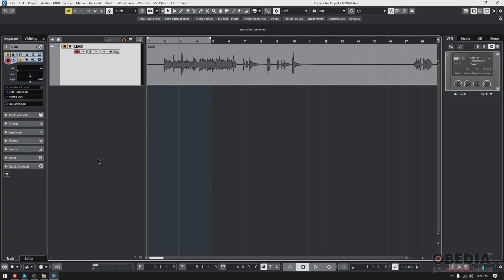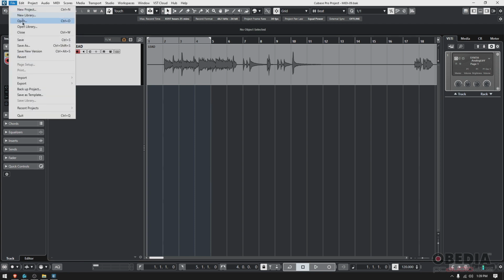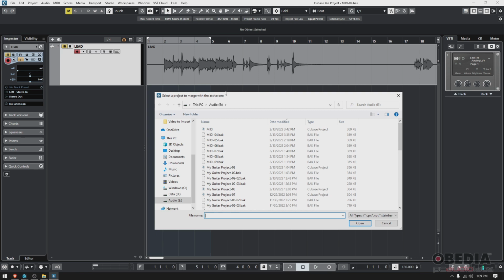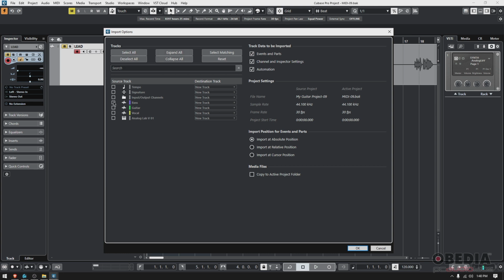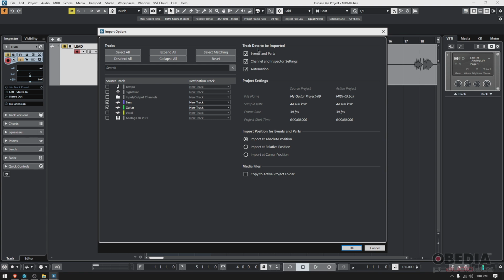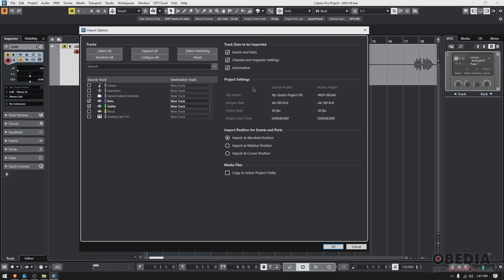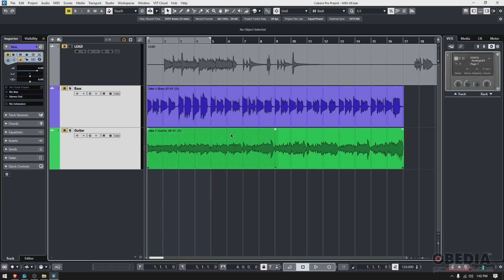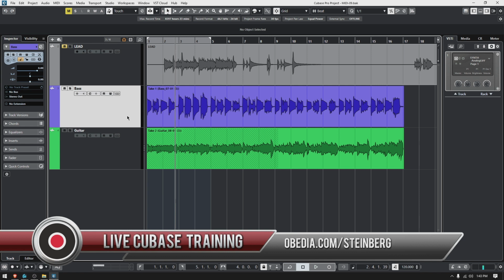Steinberg Cubase: How to Import Tracks in Steinberg Cubase - OBEDIA Cubase Training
In this video, OBEDIA gives you an overview of how to import tracks in Steinberg Cubase.